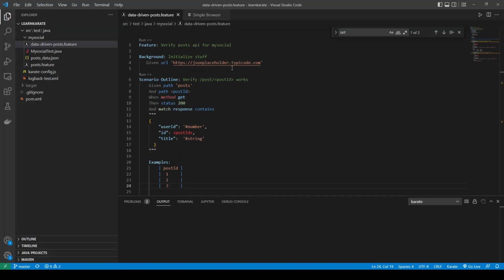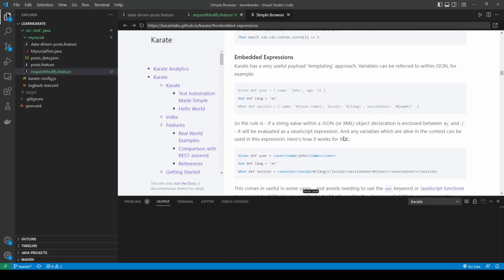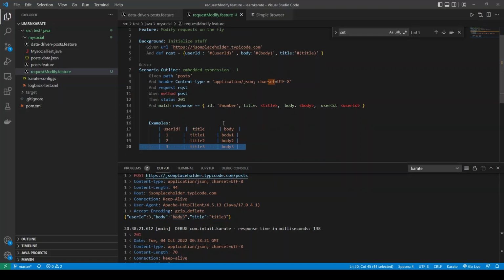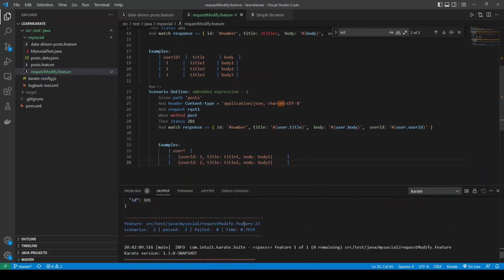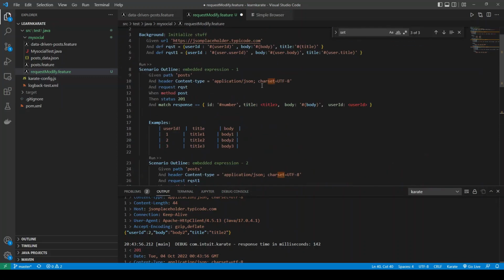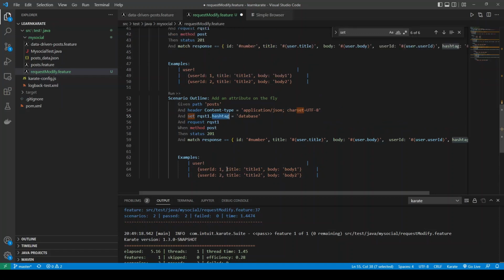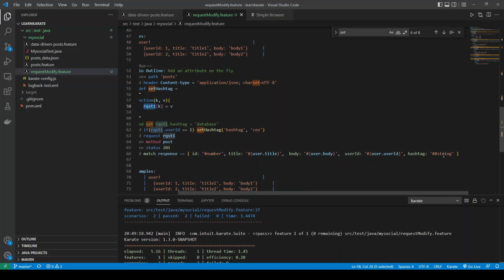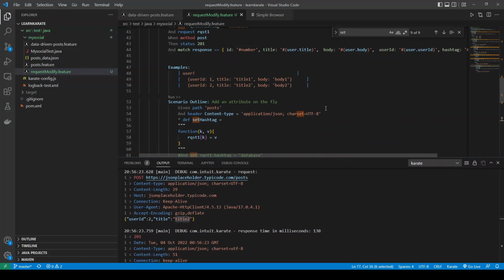9 Karate request modification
Learn about the payload templating approach in Karate using embedded expression. Use set and delete to modify requests on the fly.